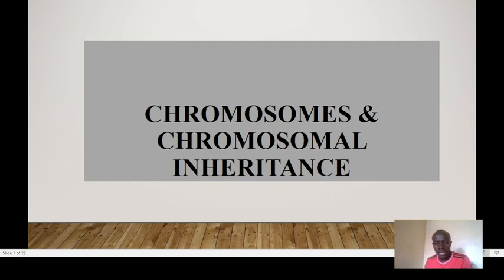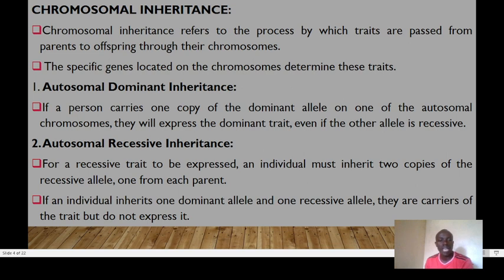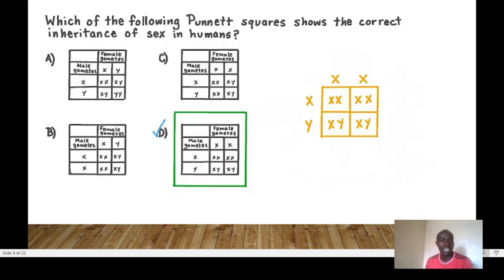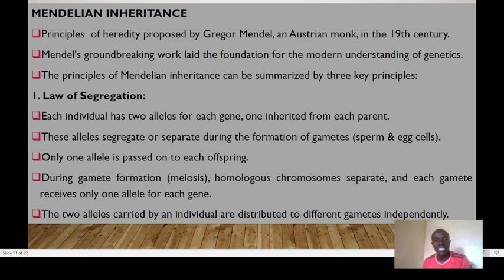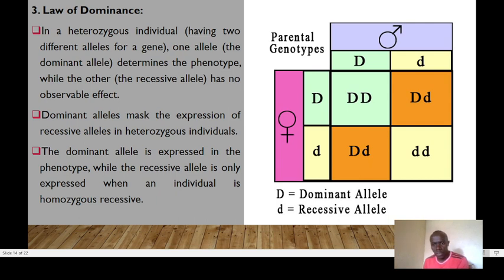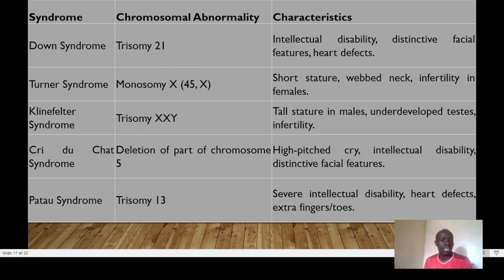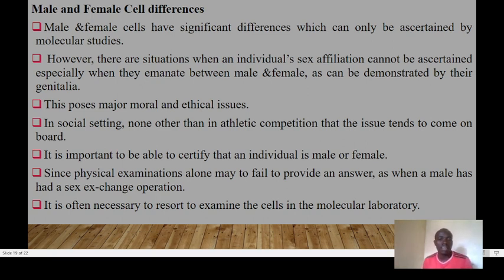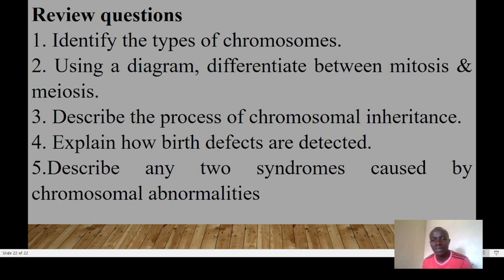CHROMOSOMAL INHERITANCE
Ladies and gentlemen, esteemed nursing students,
Thank you for the opportunity to speak with you today about a topic that is fundamental to our understanding of genetics and human health: chromosomal mutations. As future healthcare professionals, it is crucial for you to have a comprehensive grasp of these genetic alterations, as they play a significant role in various health conditions and can greatly impact patient care.
Chromosomal mutations are changes in the structure or number of chromosomes within an organism's cells. These mutations can arise due to errors in DNA replication, exposure to certain environmental factors, or as a result of genetic predispositions. Understanding chromosomal mutations is essential because they can contribute to a variety of genetic disorders, birth defects, and even cancer.
Let's delve into some key aspects of chromosomal mutations:
Types of chromosomal mutations:
1. Deletion: A segment of the chromosome is lost during cell division.
2. Duplication: A section of the chromosome is repeated.
3. Inversion: A segment of the chromosome is reversed.
4. Translocation: A segment of one chromosome breaks off and attaches to another chromosome.
Impact on Health:
Chromosomal mutations can result in genetic disorders such as Down syndrome (resulting from an extra copy of chromosome 21), Turner syndrome (affecting the X chromosome), e.t.c
Some mutations may not cause noticeable effects but can increase the risk of certain conditions, including various types of cancer.
Diagnostic and Therapeutic Implications:
1. Chromosomal analysis, including techniques like karyotyping, is crucial for identifying chromosomal mutations.
2. Early detection allows for genetic counseling, helping individuals and families understand the implications and make informed decisions.
3. Advances in genetic research and technology, such as CRISPR gene editing, hold promise for potential therapeutic interventions.
Nursing Considerations:
As nursing professionals, you may encounter patients with genetic disorders resulting from chromosomal mutations. Providing empathetic and informed care is essential.
Collaborate with genetic counselors, physicians, and other healthcare professionals to support patients and their families in understanding the genetic implications of their conditions.
Stay updated on advancements in genetic research and technologies to provide the best possible care.
In conclusion, chromosomal mutations are integral to our understanding of genetics and have profound implications for healthcare. As nursing students, you are poised to be at the forefront of patient care, and a solid understanding of chromosomal mutations will empower you to provide compassionate, informed, and effective care to individuals affected by these genetic variations.
Thank you for your attention, and I wish you all the best in your journey toward becoming dedicated and knowledgeable healthcare professionals.

1. To view the presentation in PPT , click the
2. To access the free quiz on chromosomal inheritance,